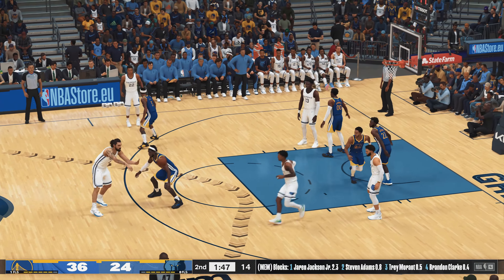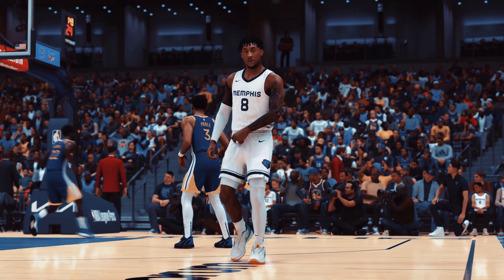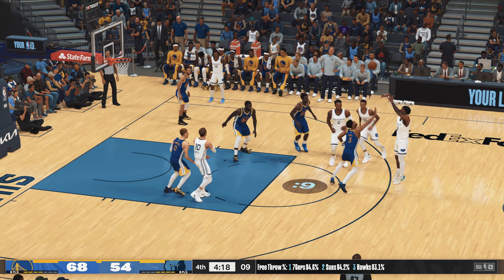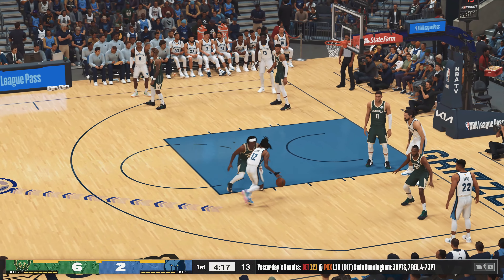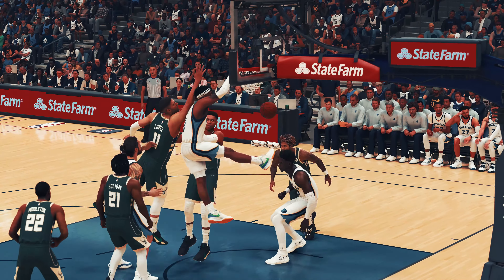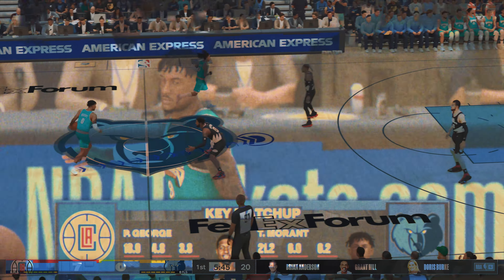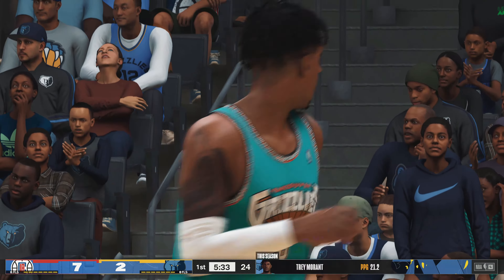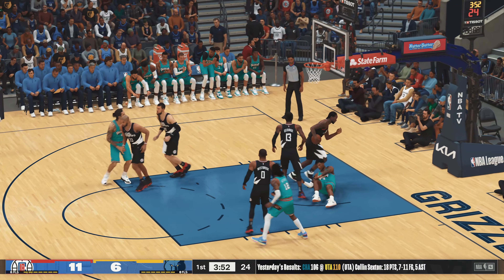Rookie of the Year Frontrunner: Trey Morant's Insane February Dunk Show! | 2024 NBA Highlights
Embark on an enthralling journey through the life and career of Trey Morant, an explosive 6'6 shooting guard whose soaring dunks and pinpoint shooting mirror the prowess of his older brother, NBA sensation Ja Morant. Witness Trey's evolution from the gritty courts of Sumter, South Carolina to the dazzling heights of the NBA. Aiming to carve his own legacy alongside his brother's illustrious career, Trey faces the monumental challenge of living up to the Morant name.

From jaw-dropping high school performances to collegiate stardom, Trey's story unfolds with every game, revealing the untold tales of sacrifice, resilience, and unparalleled determination that fuel his quest for greatness. As the younger Morant navigates the demanding world of professional basketball, this series captures the essence of his game — a thrilling blend of precision shooting and gravity-defying dunks.

Trey Morant isn't just making a name for himself; he's crafting a legacy that transcends the family lineage. Join us on this compelling odyssey as we delve into the highs, lows, and defining moments that shape Trey's extraordinary journey, proving that the Morant legacy is one that spans generations and promises to leave an indelible mark on the NBA landscape.

NBA 2K24 PS5 REALISTIC GAMEPLAY|ROLEPLAY|STORYLINE|MYCAREER|MYNBA